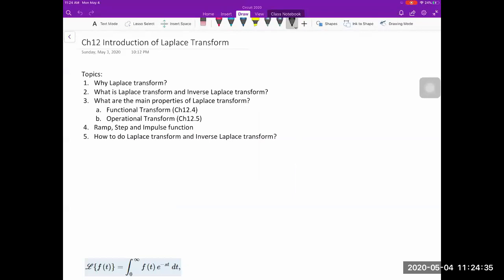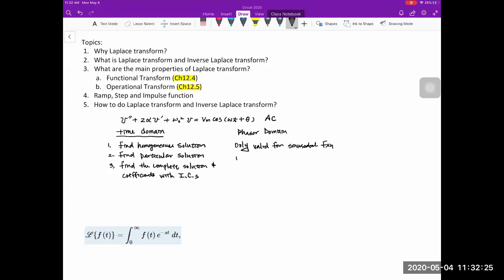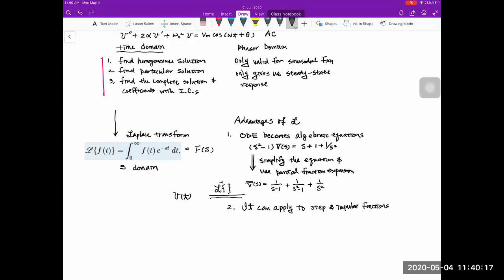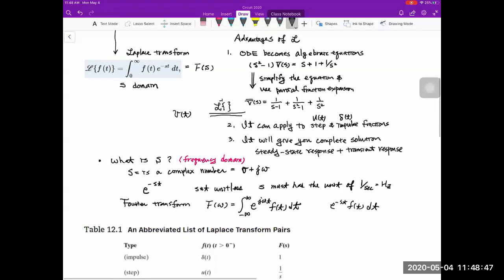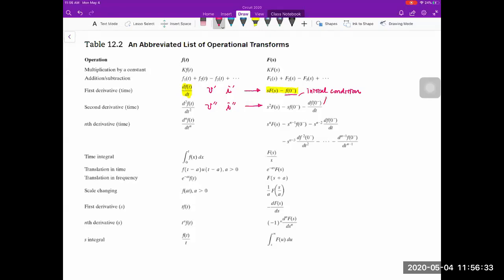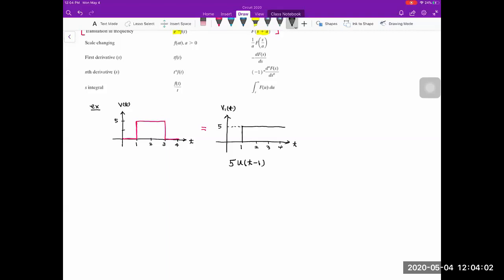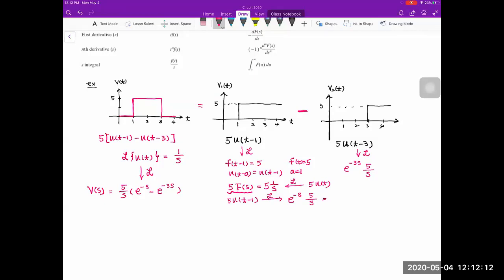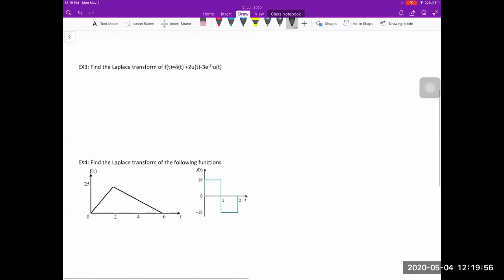Ch12 Intro Laplace 20200504 180844 ENGIN230 C 1280x720